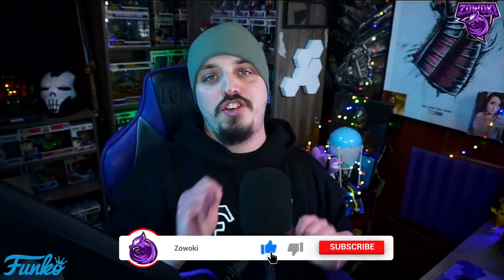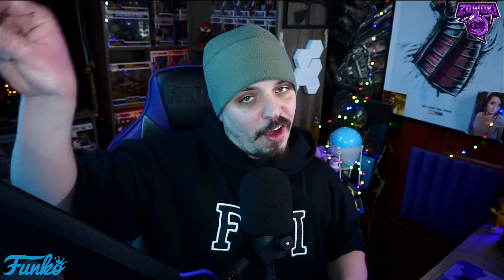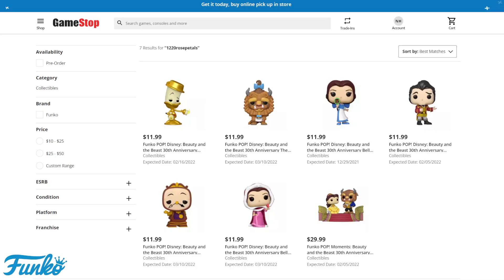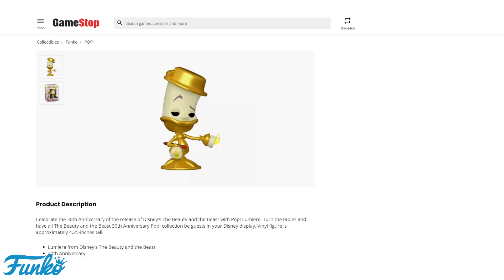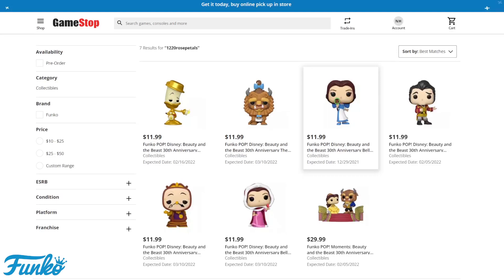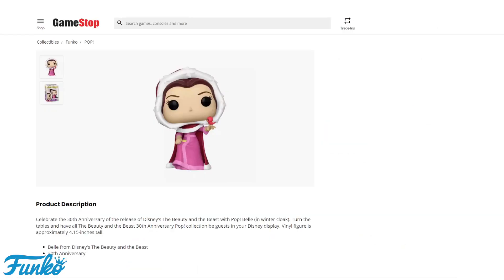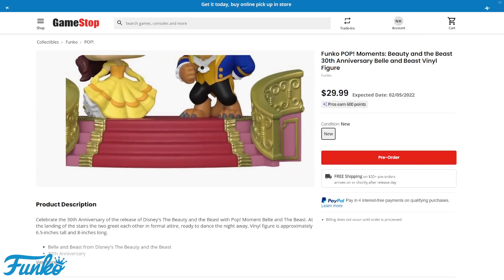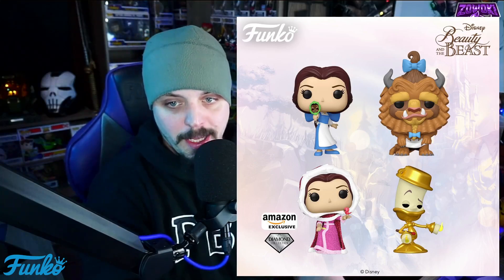*NEW* Funko POP! Disney: Beauty and the Beast 30th Anniversary The Beast Vinyl Figure | PREORDER!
Beauty and the Beast is getting ready to hit it's 30th Anniversary and to honor that Funko is releasing a set and a movie moment version for us Disney, Beauty & The Beast and Funko fans that will need to add these to their collections! So sit back and enjoy as we get a closer look at these funko's ready to hit early 2022.

Funko Pop! Disney: Beauty and The Beast - Winter Belle, Diamond Glitter, Amazon Exclusive

Video title 1 - *NEW* Funko POP! Marvel: Hawkeye & Halo Combat Evolve (Gamestop & Target Exclusive + Chase Version)
Video title 2 - *NEW* Jazwares Halo The Spartan Collection Master Chief Helmet Replica GameStop Exclusive | REVIEW